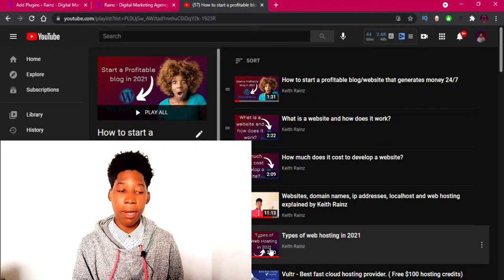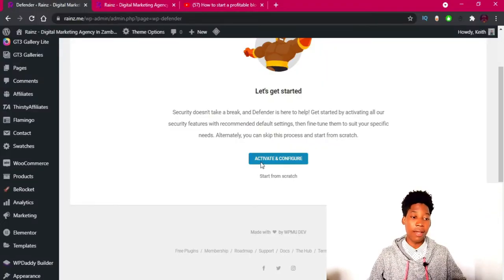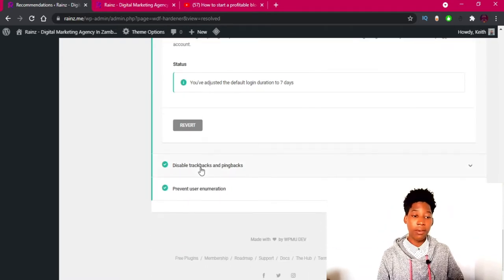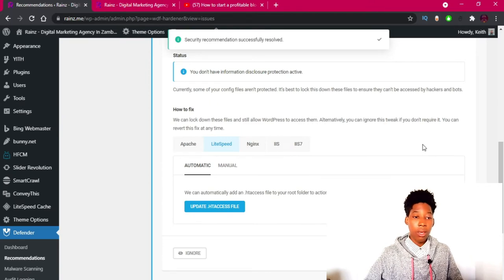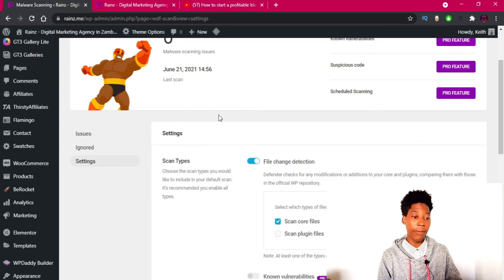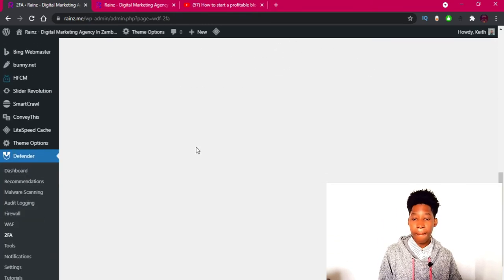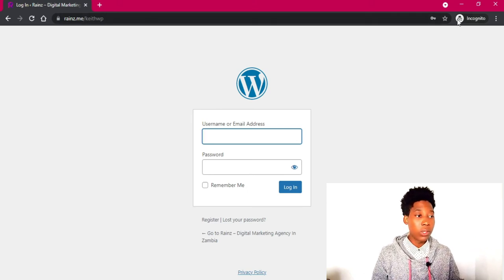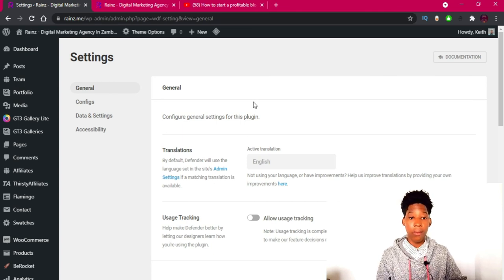How To Secure Your WordPress Website For Free From Getting Hacked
The forex broker I have been using since 6years ago Learn How To Secure Your WordPress Website For Free From Getting Hacked the easy way. This is the simplest no BS full guide on securing your WordPress website using the WordPress security plugin called Defender by WPMU DEV. This video is suitable for beginners, no coding needed and this video is part of the series in "how to start a money generating website for free" playlist. Link is below.

A lot of people care a lot about SEO, but the most thing you should care more about your website is it's security. Watch this video till the end to understand better.

Click on LIKE if you enjoyed or learned something, if you did not, DISLIKE IT.